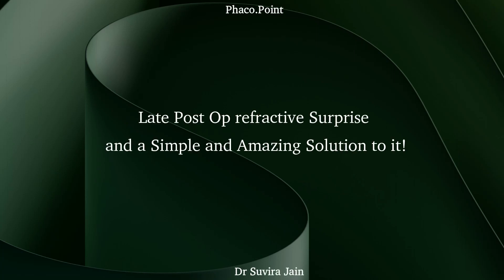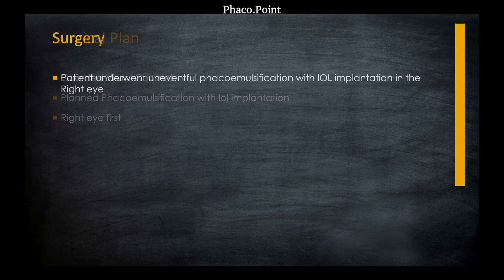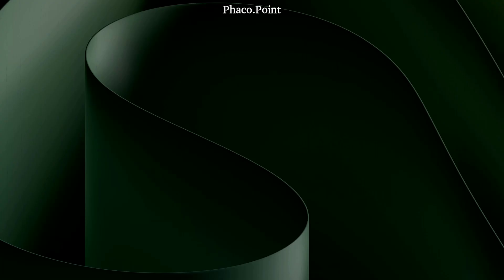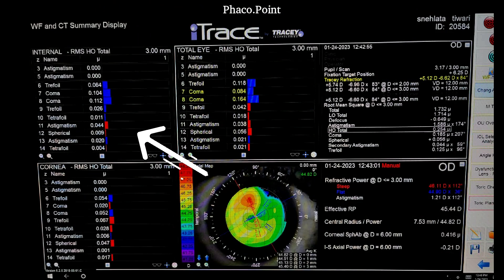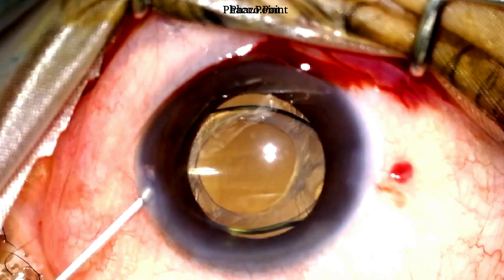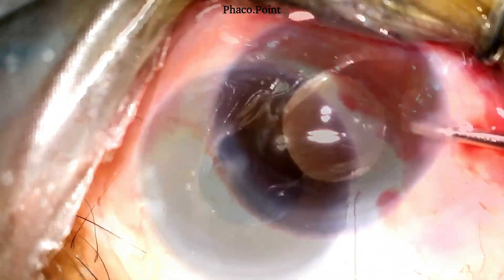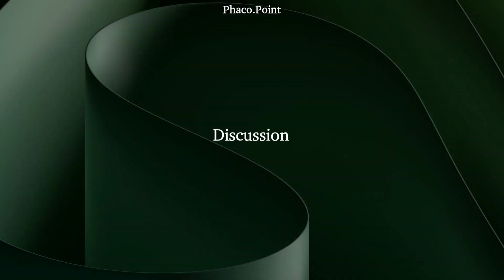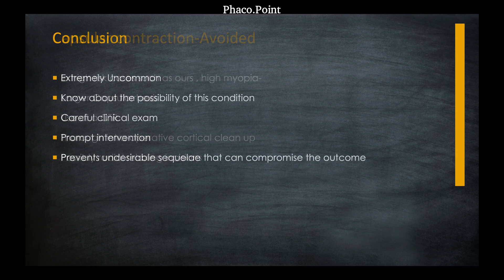Late onset post operative refractive surprise and a simple and amazing solution to this ..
the patient who was doing well in the 1st post op month, with a very low refractive correction, suddenly present with a hyperopic shift as well as an high degree of ATR astigmatism. What could have gone wrong and how was it set right